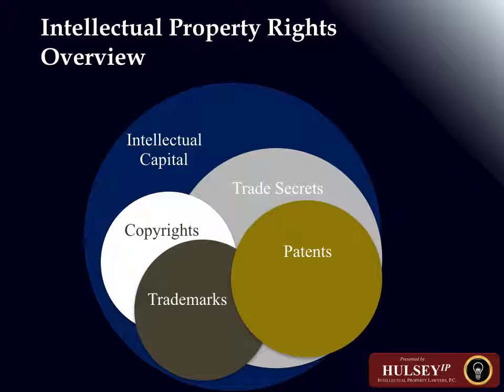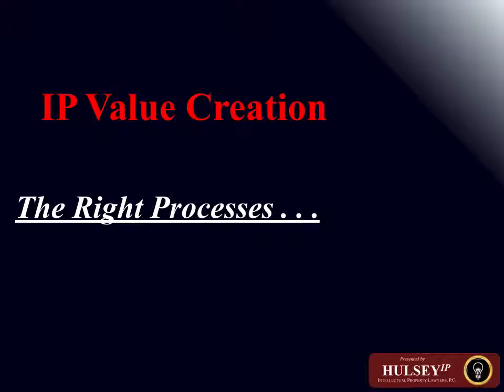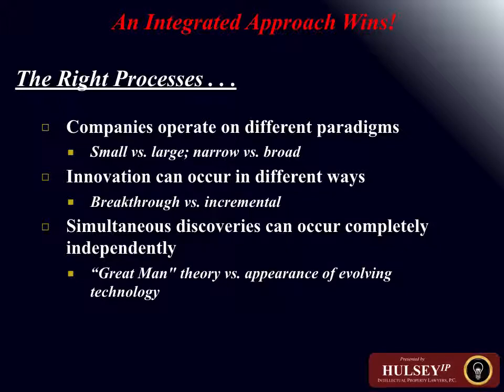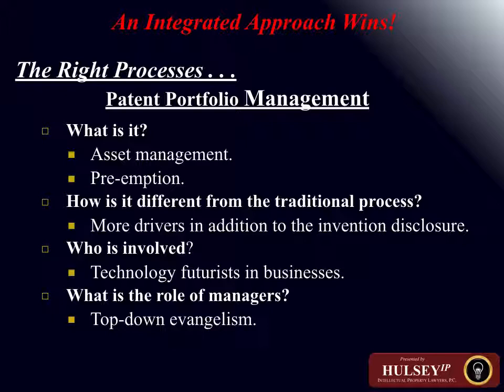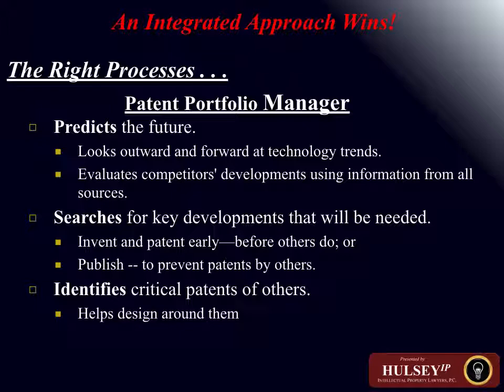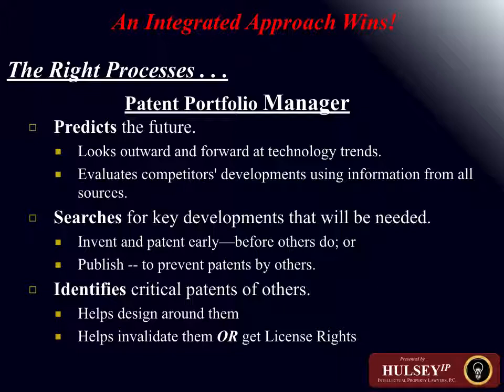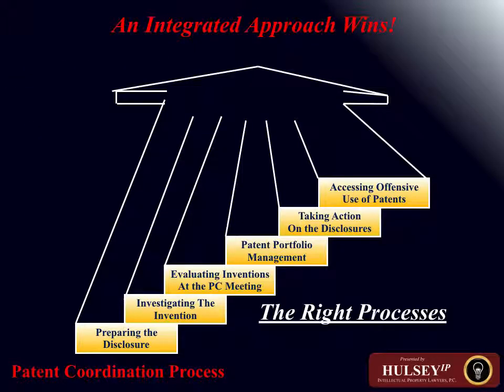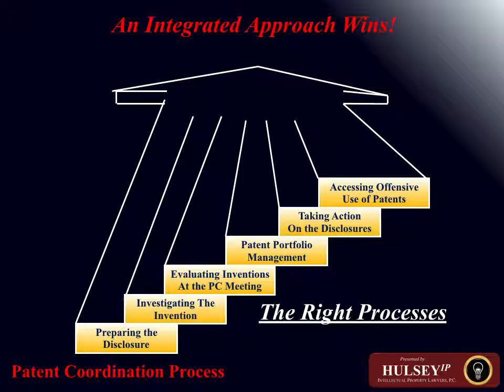Managing the IP Portfolio - Bill Hulsey Patent Lawyer - PATENTS & IP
Building and Managing Emerging Growth IP Assets - Bill Hulsey Patent Lawyer - PATENTS & IP

Bill Hulsey Patent Lawyer, Bill Hulsey Lawyer, HULSEY PC, William Hulsey, William Hulsey Lawyer, Patent for Software, Supreme Court

©HULSEY PC – William N Hulsey III